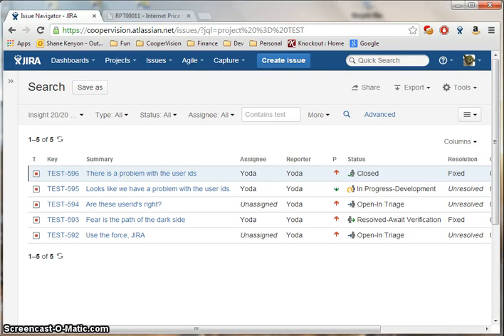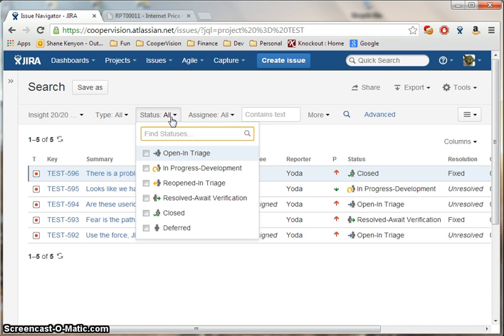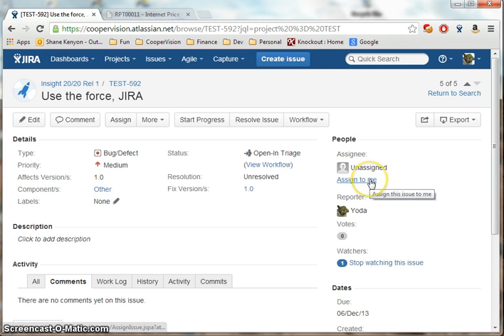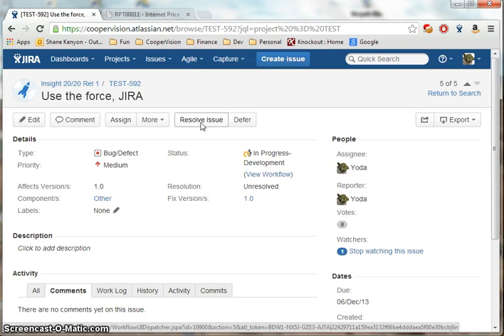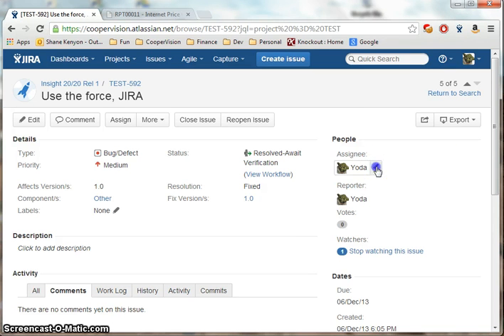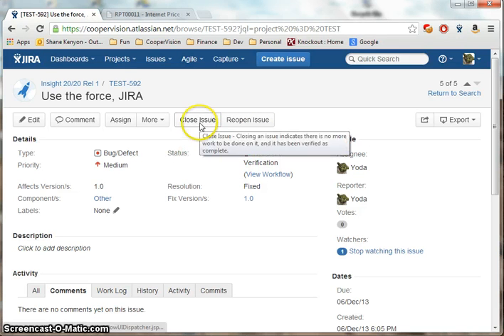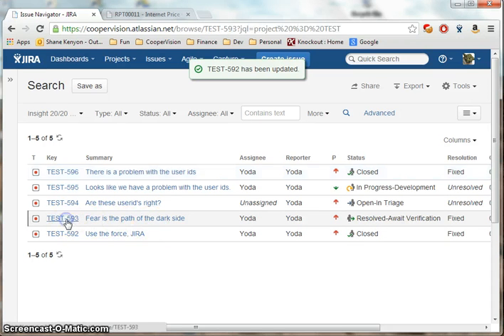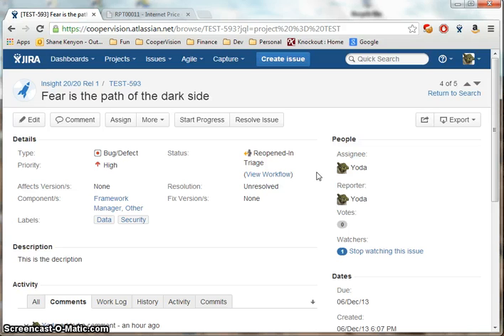JIRA BI Workflow Demo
Demo of a custom workflow used for a BI project.